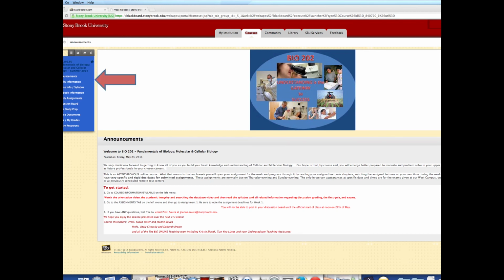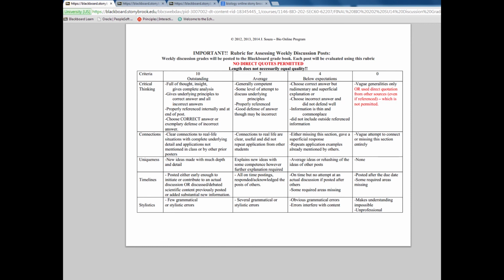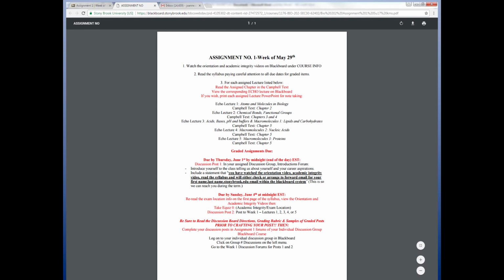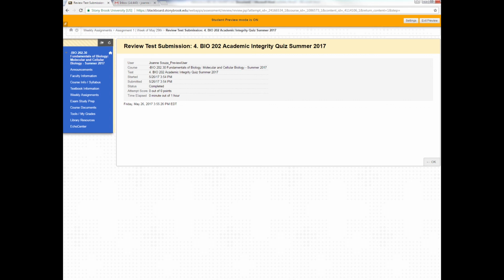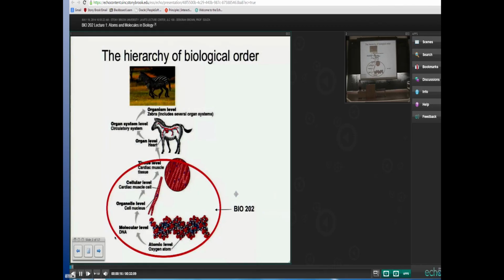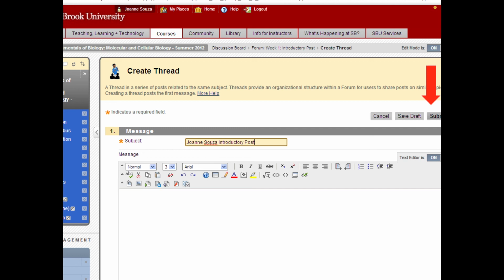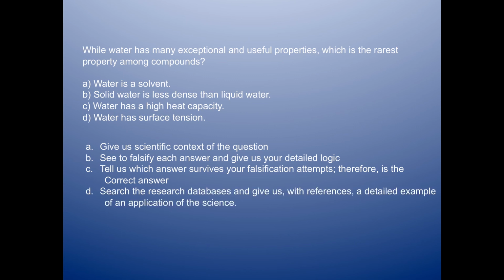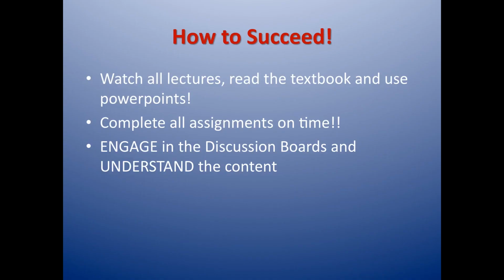BIO 202 Orientation Video Summer 2017